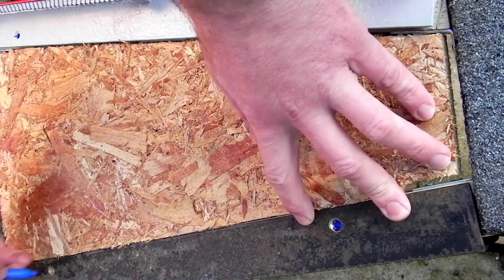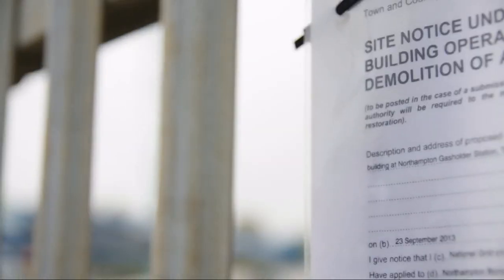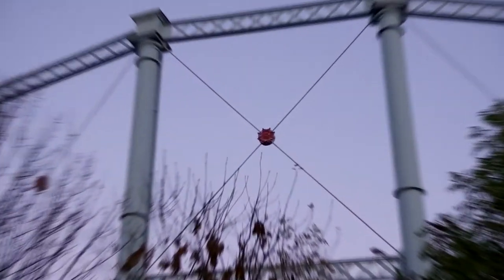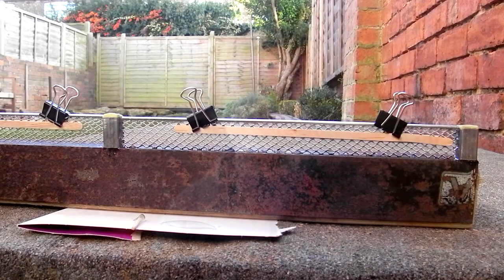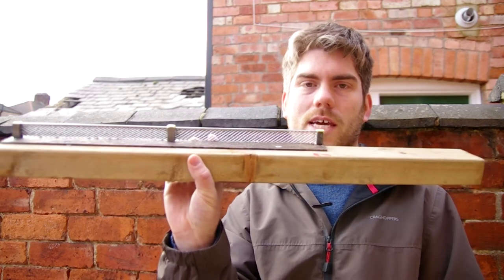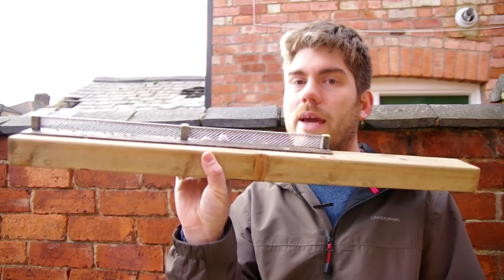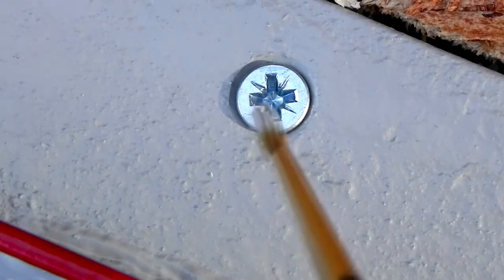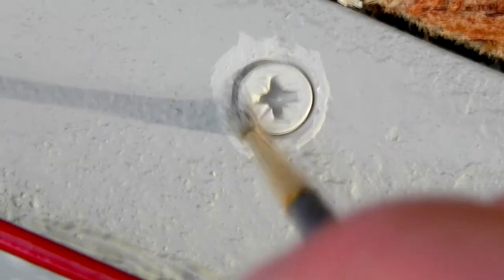n00b Gardener 062 - Grey and Red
Proof that sometimes making a video actually helps me to get things done!